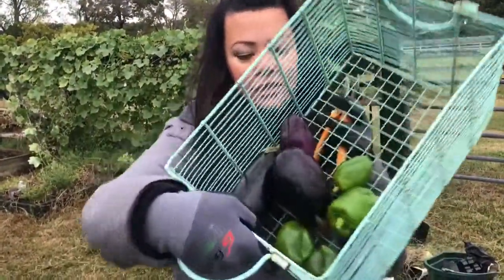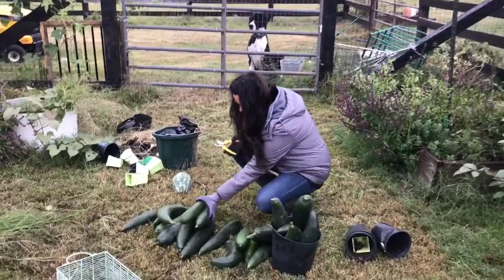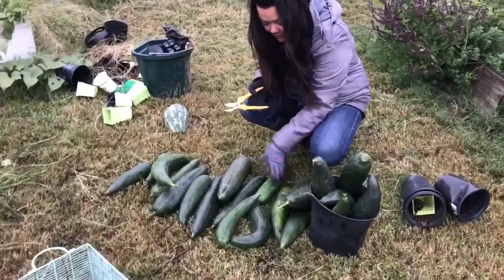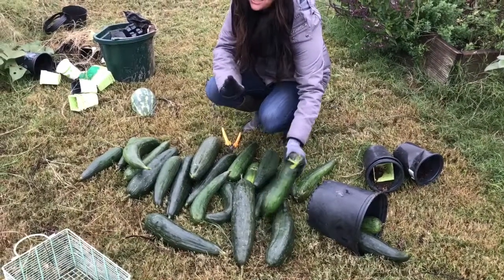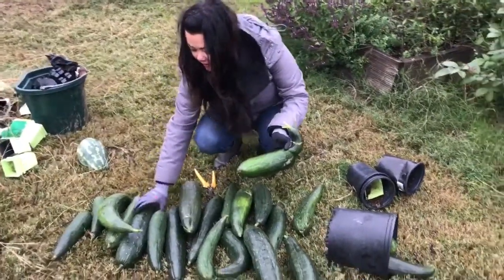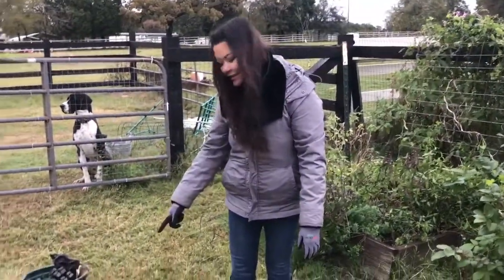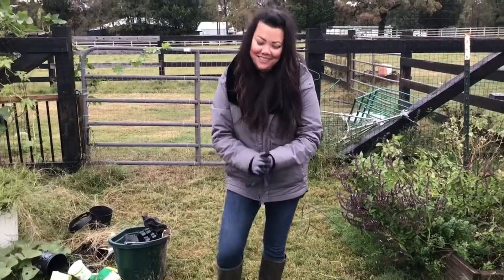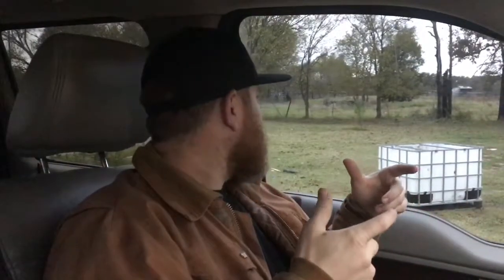Harvesting Our Luffa Before The Frost Hits 💚 Gardening